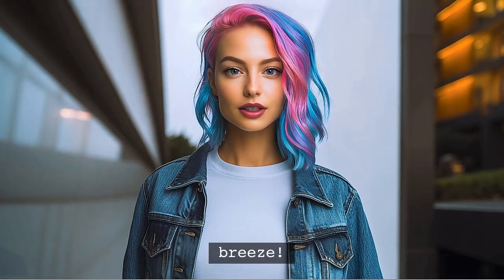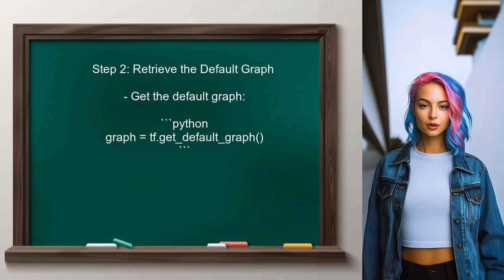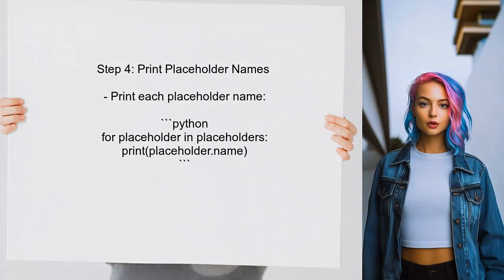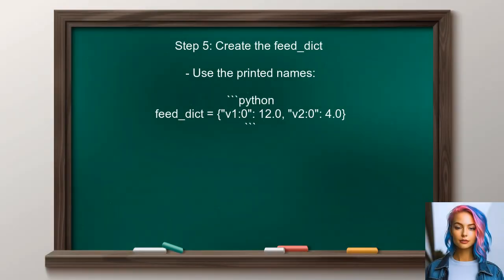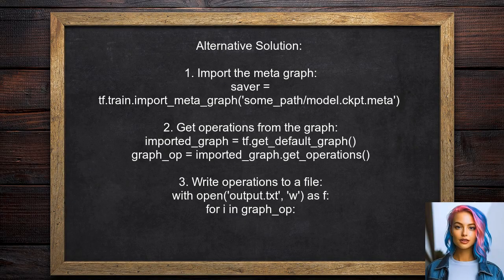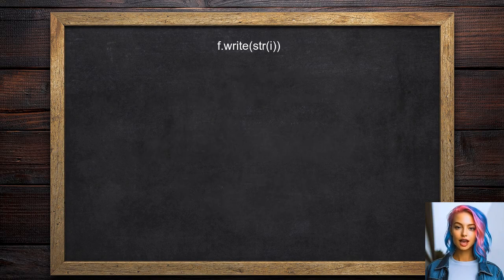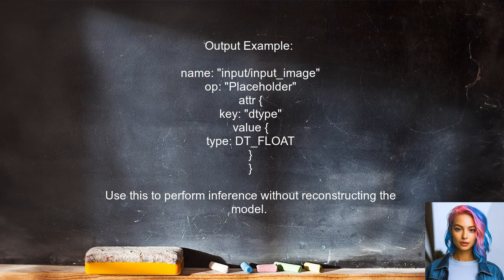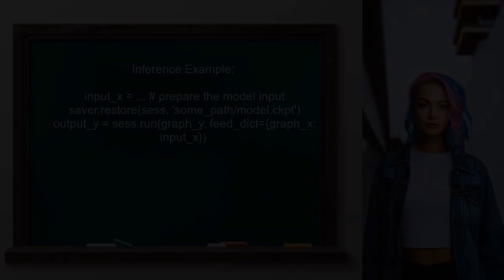How to Print All Placeholder Variable Names from TensorFlow Meta Graph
In this video, we delve into the intricacies of TensorFlow's Meta Graph and explore how to effectively print all placeholder variable names. Understanding these placeholders is crucial for debugging and optimizing your machine learning models. Join us as we walk through the steps and provide practical examples to enhance your TensorFlow skills.

Today's Topic: How to Print All Placeholder Variable Names from TensorFlow Meta Graph

Related to